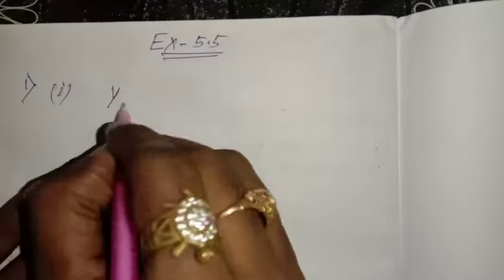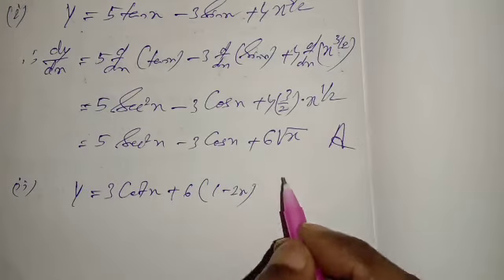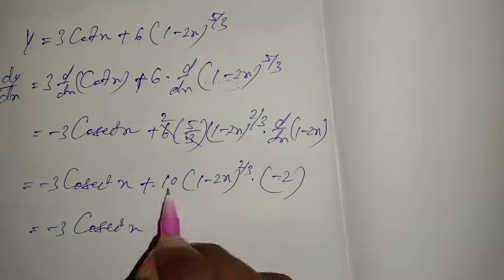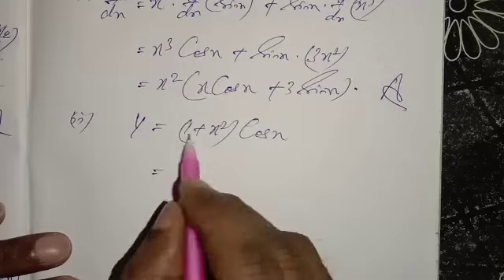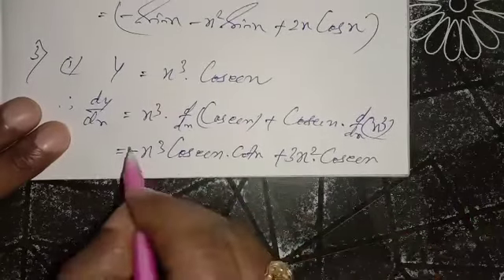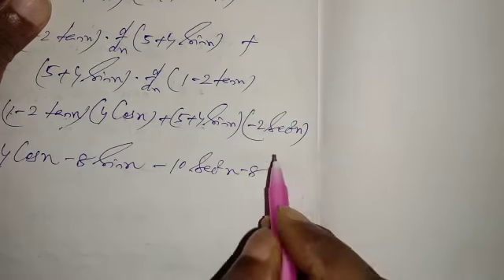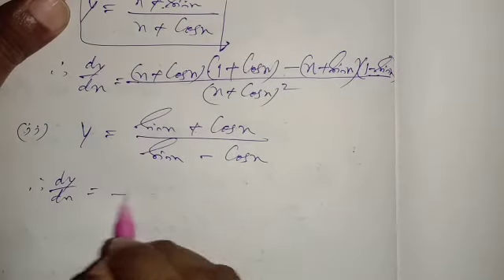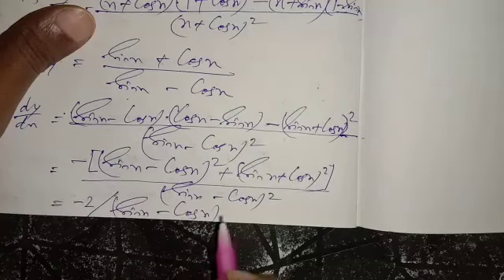Chapter = Differentiation for Class Xl and Xll.